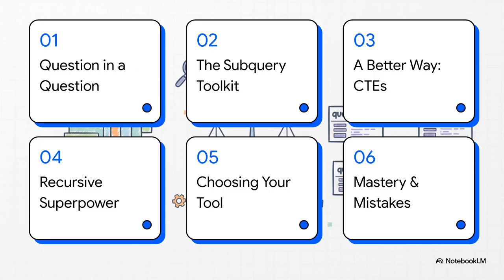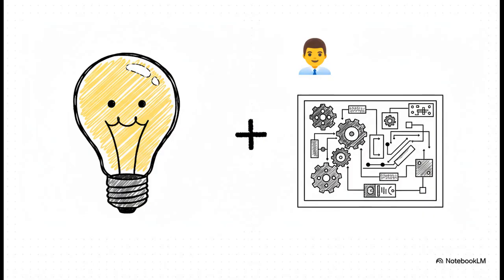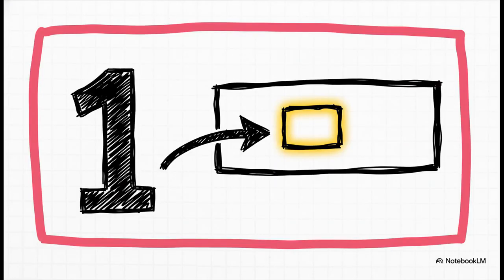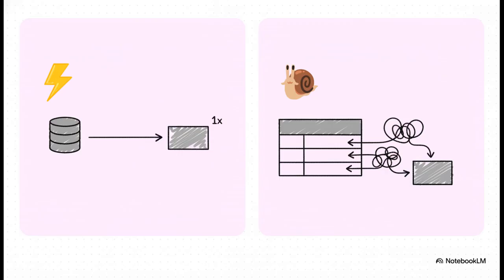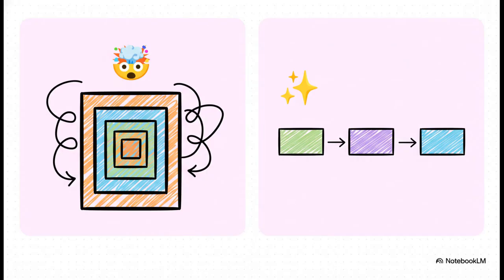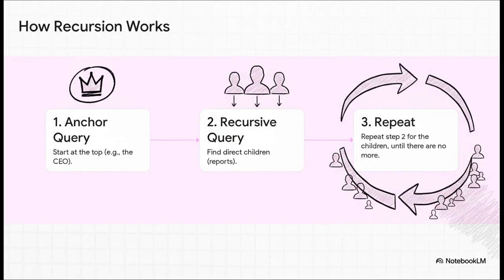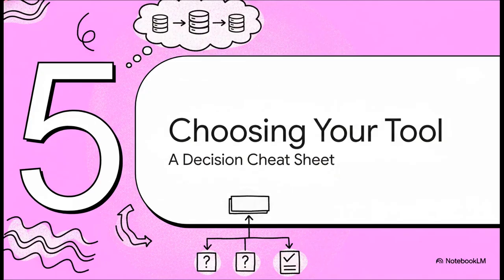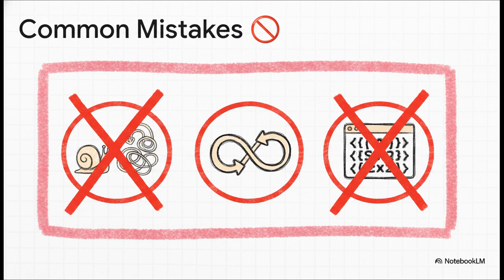Chapter 6 — Subqueries & Derived Tables | Learnify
Subqueries are the point where SQL starts to feel powerful.
If you understand this chapter, complex SQL questions become simple logic.
Chapter 6: Subqueries and Derived Tables explains how one SQL query can exist inside another and how intermediate results can be treated like temporary tables. This concept is extremely important for DBMS exams, SQL interviews, and solving real-world data problems.
In this video, you will learn what subqueries are, where they can be used in SELECT, FROM, and WHERE clauses, and how SQL processes nested queries step by step. You’ll also understand the difference between simple subqueries and correlated subqueries, and how derived tables work as temporary result sets that simplify complex logic.
This chapter helps you answer advanced SQL questions without writing messy or confusing queries. Many students struggle with subqueries because they try to memorize patterns instead of understanding execution flow — this lesson fixes that problem.
Whether you are preparing for university exams or GATE in India, or aiming to strengthen your SQL skills for interviews and industry roles globally, this chapter builds a critical bridge between basic and advanced SQL.
⏱️ Use the timestamps in the description to jump directly to subqueries, correlated subqueries, or derived tables for quick revision.
This SQL series focuses on logical clarity so you can confidently solve multi-layer SQL problems in exams and real projects.